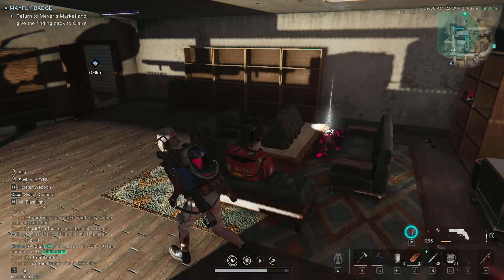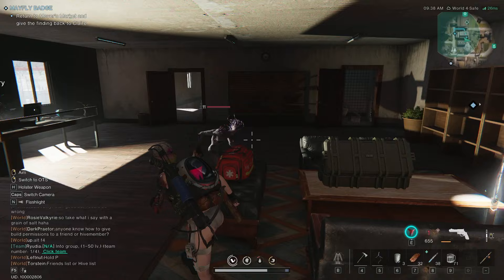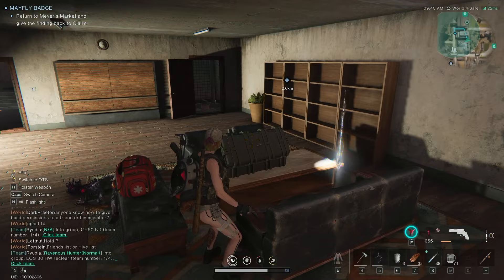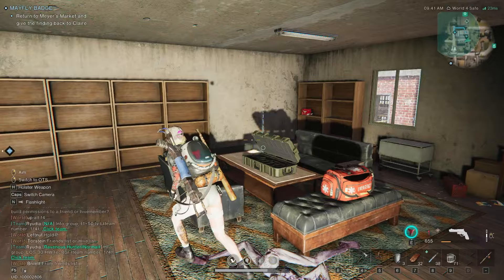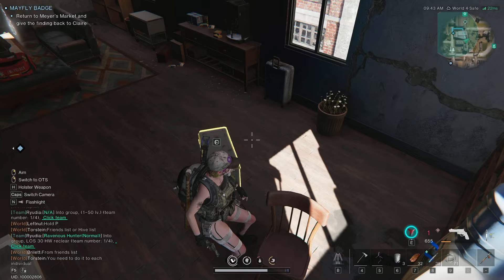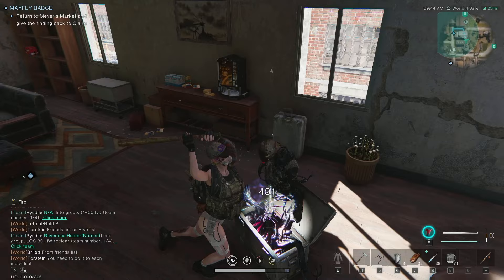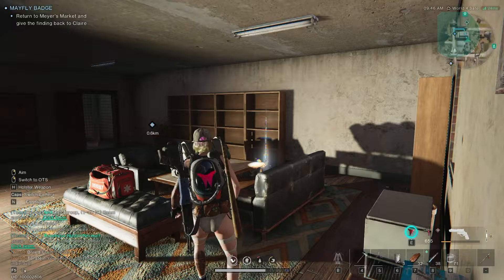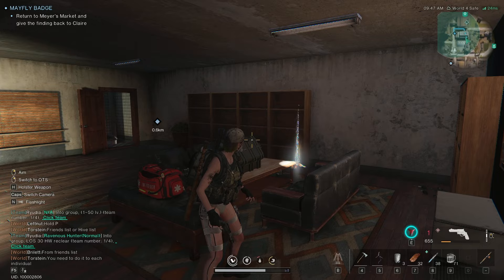MAYFLY BADGE BUGGED CONTAINER in ONCE HUMAN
This video explains how to complete the campaign task side mission "Mayfly Badge" for Claire in Once Human. The final chest near Hearst Industries is bugged/glitched in the story line journal task and you have to play with your camera angle to get the 'Interact' ability to display for the "Mayfly Badge" quest item.

Join Us!
Warband: Worst Team Ever
Server: Starstrike-A, World 3

=BUILD=
970 EVO PLUS NVMe M.2 SSD 1TB